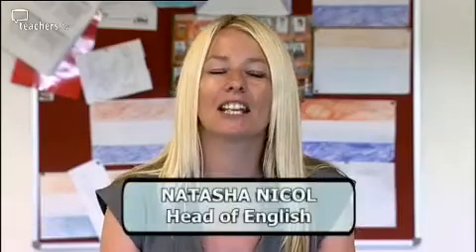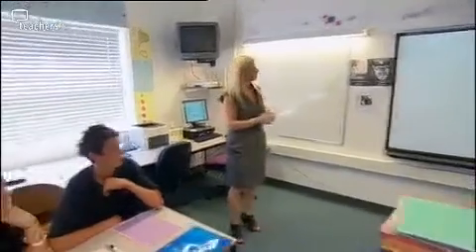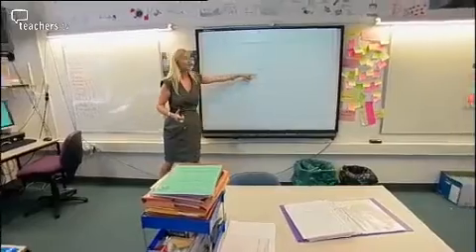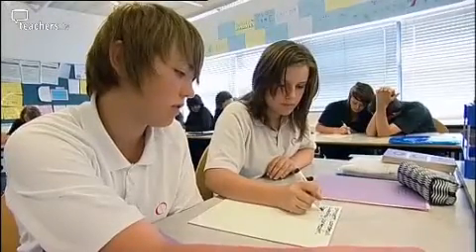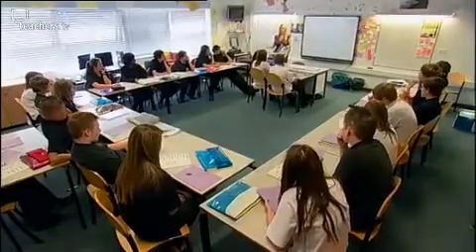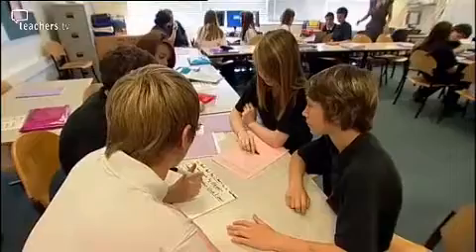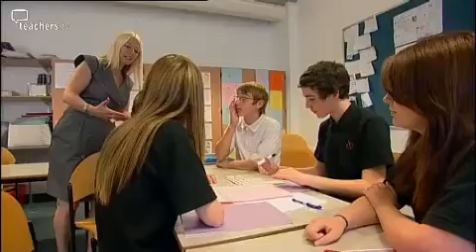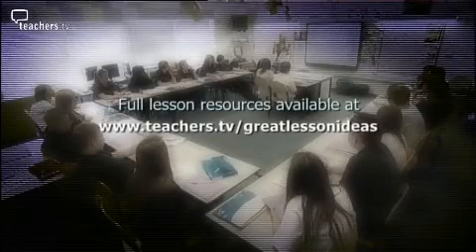Teachers TV: GCSE English - Building Confidence in Extended Writing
A Key Stage 4 English lesson on extended writing that uses pair and group work to build confidence in writing a film review. The lesson starts with paired work, where students develop their vocabulary in a competition on synonyms. In the main part of the lesson the class is split into groups, each with the responsibility of writing one part of the review. Finally one member of each group reads their paragraph back to the class. Head of English Natasha Nicol, at Peacehaven Community College, shows how this lesson can help students build their confidence in writing an extended piece of work. All resources required to run this lesson can be found in the support materials section, including a lesson plan, instructions for writing a film review, shared review writing forms and some film review snippets of the film, to get the students started. Licensed to CPD College Ltd.